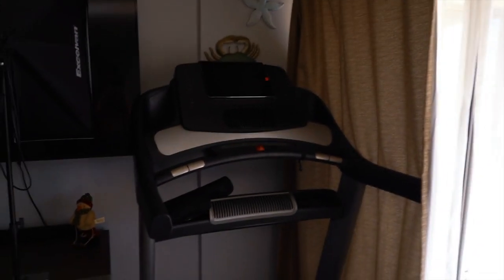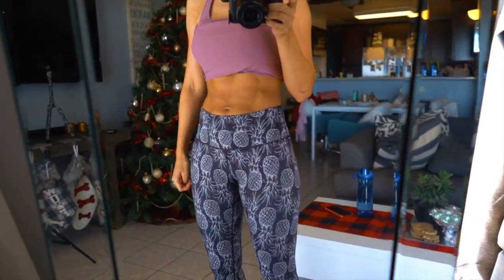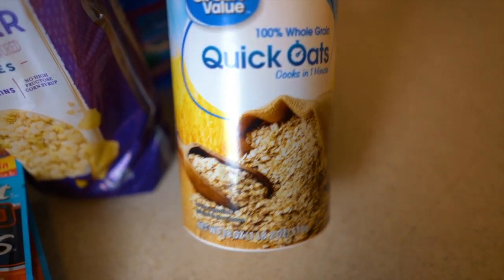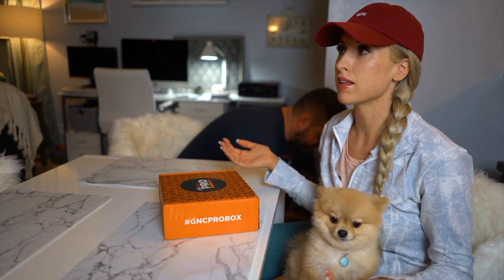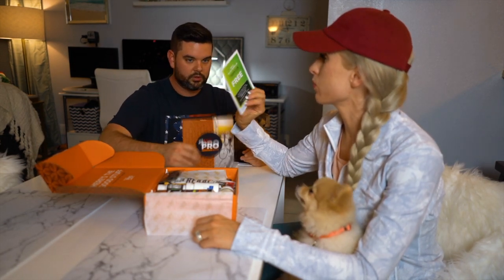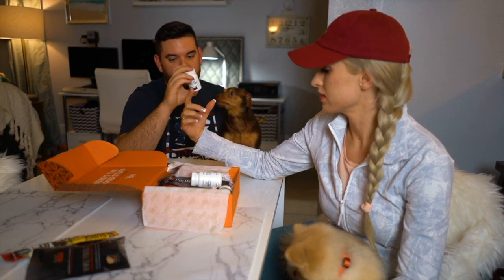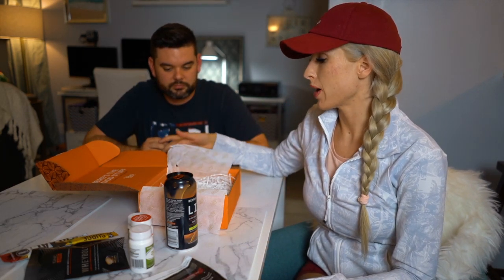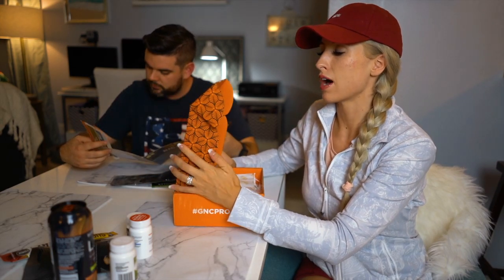Packing For A Bikini Competition | Show Day Grocery Haul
Watch this video to see how and what I pack while I'm traveling to a bikini competition.

JESSMAS DAY 7!

________________R_E_A_D__B_E_L_O_W___________________

Google+ Jessica Parsell
MAILING ADDRESS:
                 Jessica Parsell
                 Kapolei, HI 96709